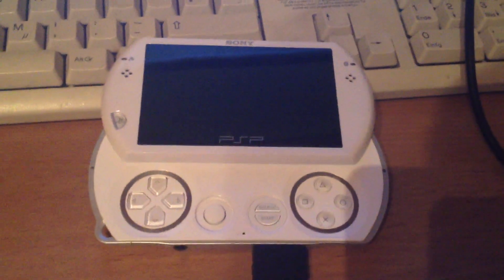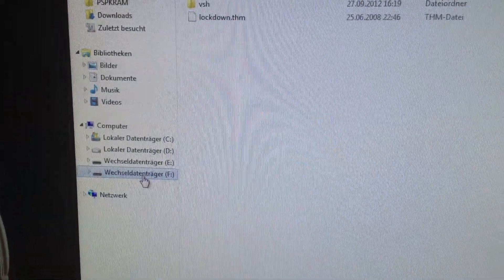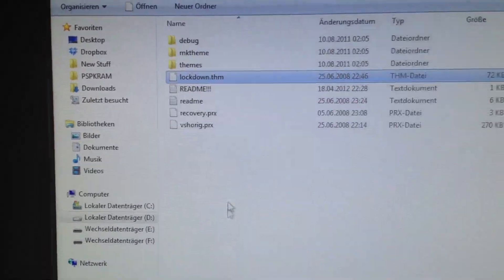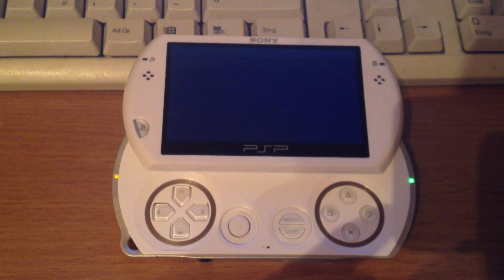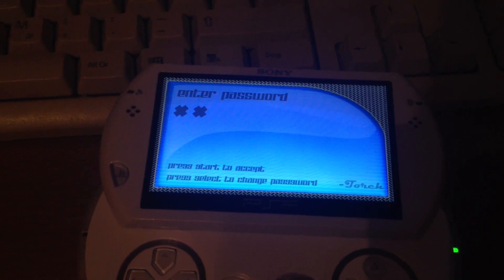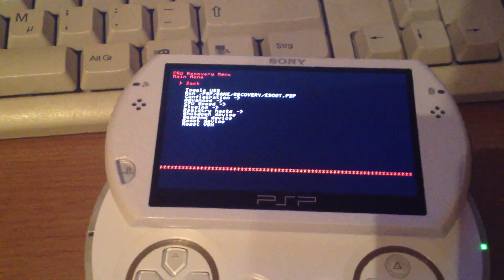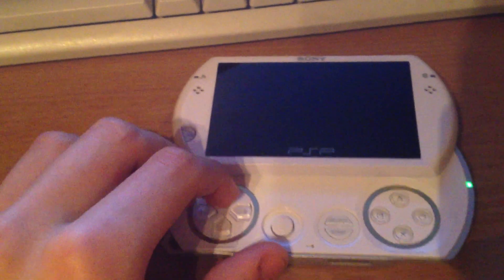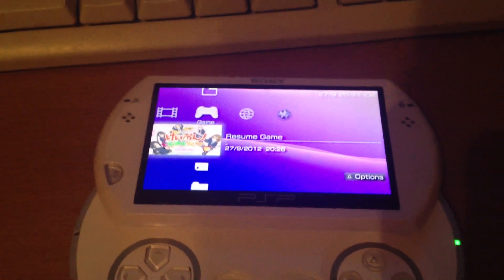LockDown - Password protect your PSP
If you follow this instructions, it is possible to install the LockDown password protection at a newer PSP with a permanent patched firmware. Usually LockDown is for cIPL CFW PSPs, but it is also possible to use it at a perma patch CFW.

You can grab LockDown from this zload link, read the instruction file carefully!: